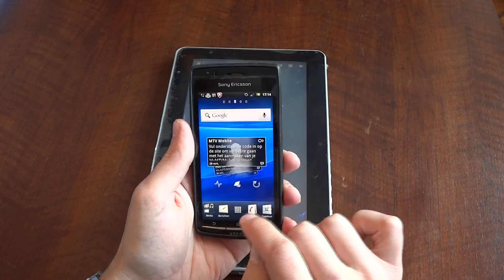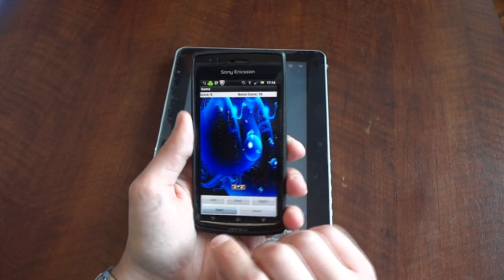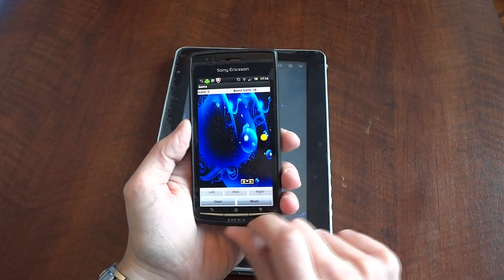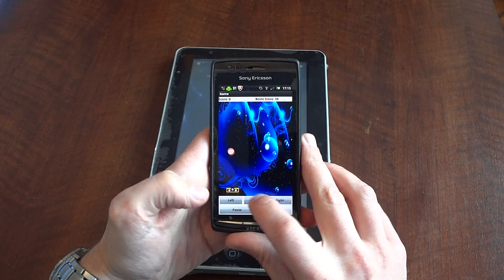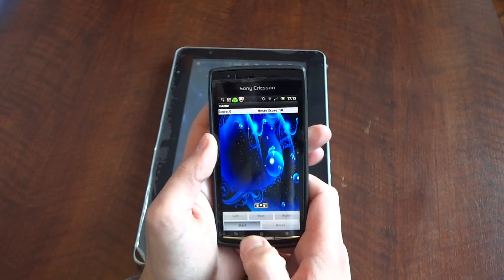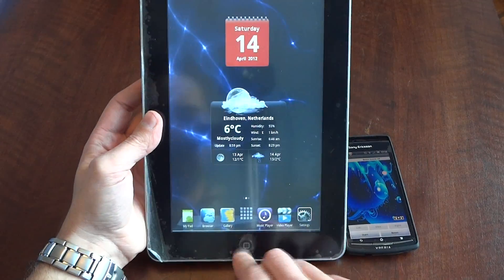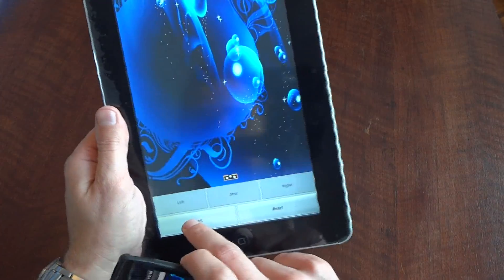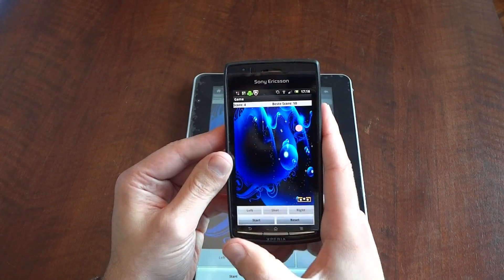Game made with MIT App Inventor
Very simple game I made with App Inventor

PS- This is the first game I made. Probably I had done different with the knowledge I have today.